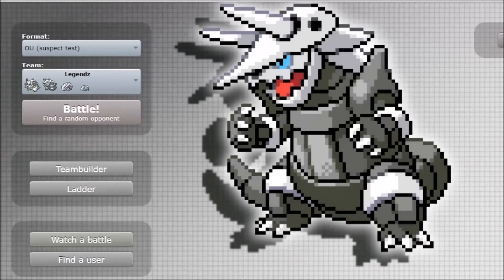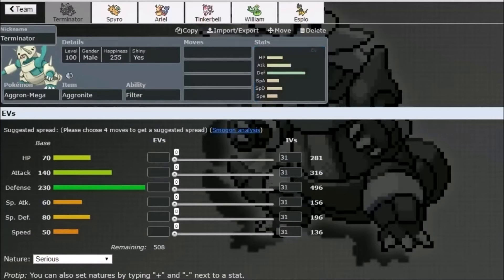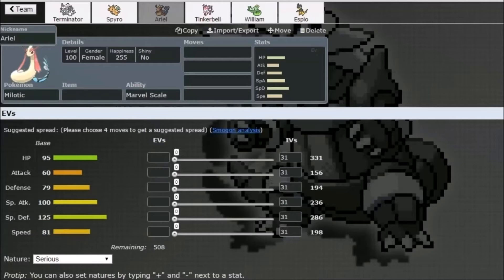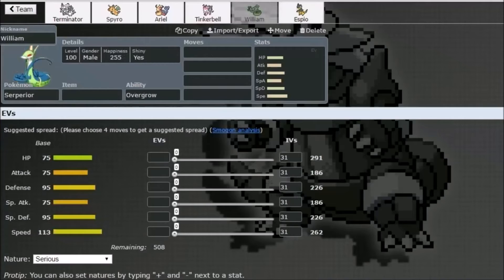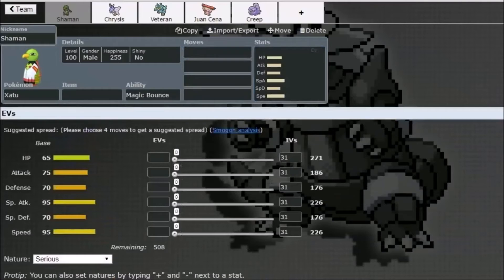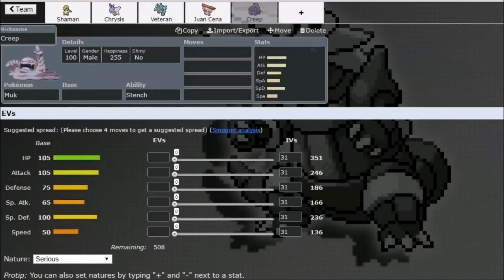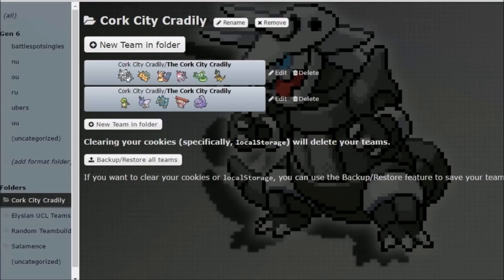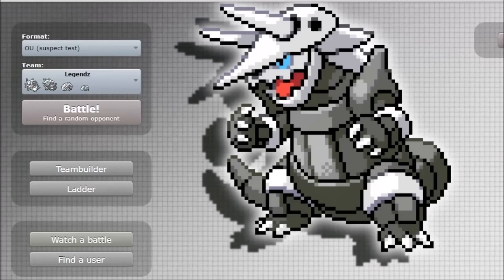ElysianUCL Season 2 - Press Conference on Playoffs & My Experience So Far!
It's time to celebrate and chat about our run!